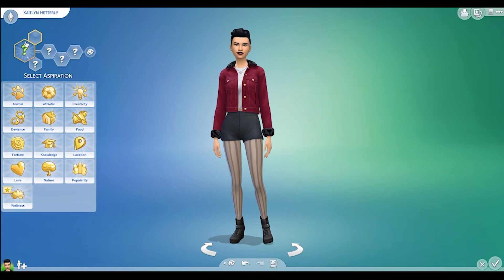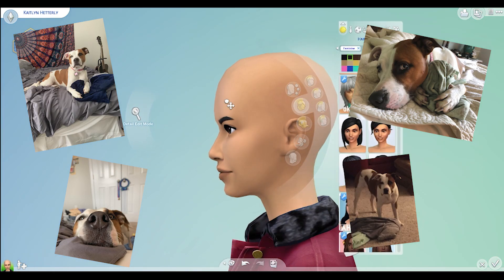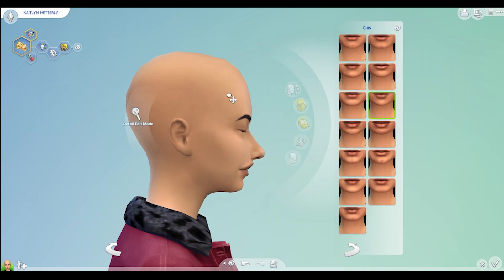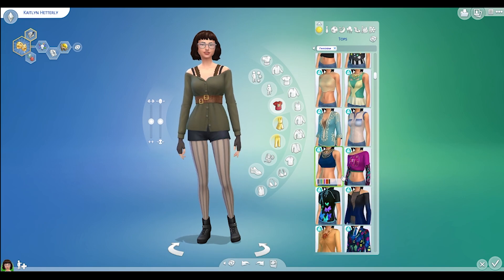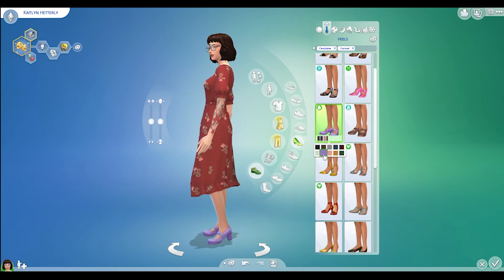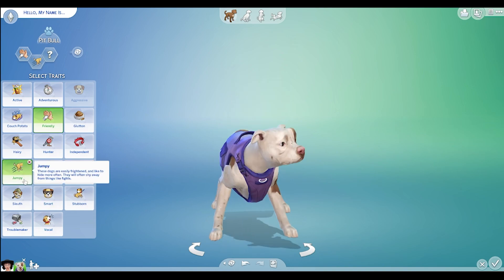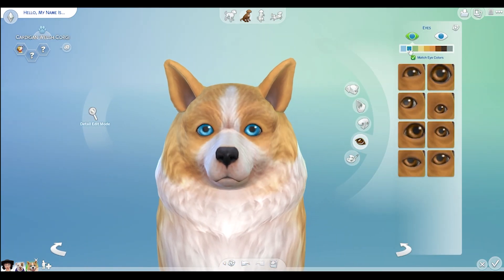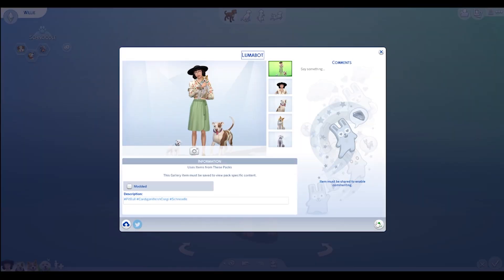Idealizing Myself Through The Sims 4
In this video I create myself and my three dogs for the save file that I am creating for the Sims 4!